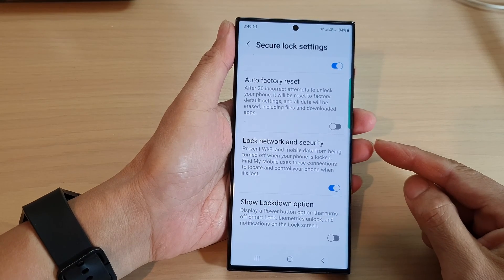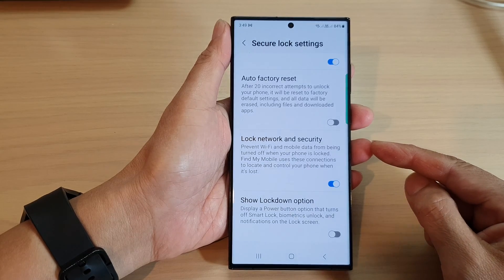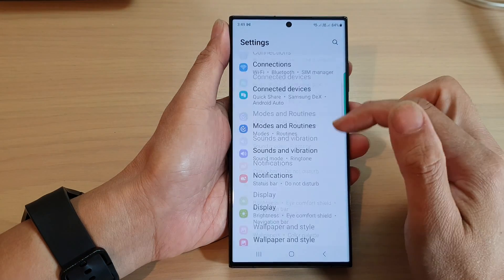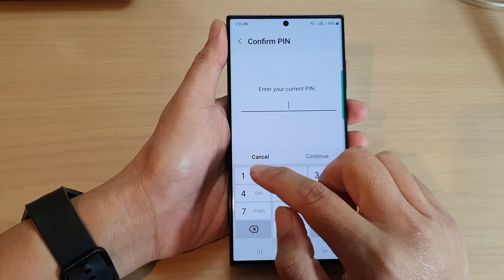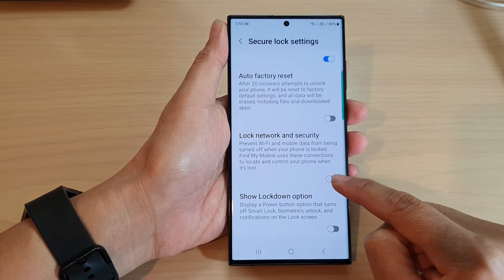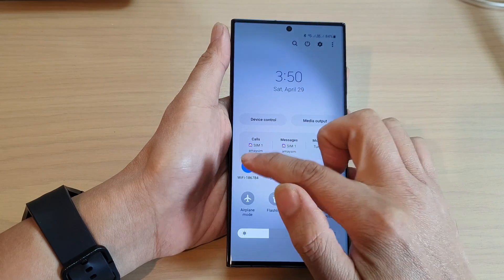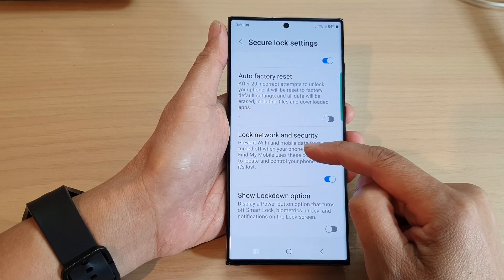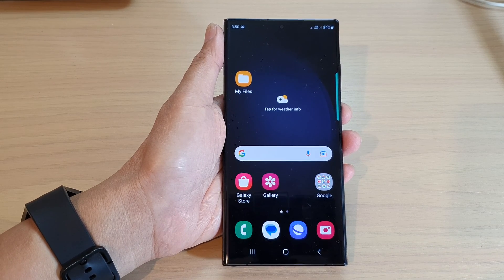Galaxy S23's: How to Prevent Wifi and Mobile Data From Being Turned Off When Your Phone is Locked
Learn how you can prevent Wifi and mobile data from being turned off when your phone is locked or stolen on the Samsung Galaxy S23/S23+/Ultra.

Welcome to our latest video where we will be discussing an important security feature on the Galaxy S23 that can help prevent your phone from being lost or stolen.

In this video, we will show you how to prevent Wi-Fi and mobile data from being turned off when your phone is locked or lost. This feature is crucial when it comes to keeping your personal information and data secure, as it ensures that your phone's internet connectivity is always on, even when your phone is locked or misplaced.

We'll walk you through the simple steps to enable this feature on your Galaxy S23, so you can enjoy uninterrupted access to the internet on your phone, even in high-risk situations. We'll also discuss the benefits of this feature, including how it can help you locate your phone if it's lost or stolen, and how it can make it more difficult for thieves to disable your phone's tracking features.

Moreover, we'll also emphasize the importance of keeping your phone's internet connectivity on when it's lost or stolen, as it can help you track your device and remotely lock or wipe it to prevent unauthorized access to your personal information.

By the end of this video, you'll have a better understanding of how to keep your phone's Wi-Fi and mobile data on when it's locked or lost, and how it can help keep your personal information and data secure.

So, if you're concerned about the security of your personal information and data, be sure to watch this video and learn how to prevent Wi-Fi and mobile data from being turned off when your phone is locked or lost on the Galaxy S23.